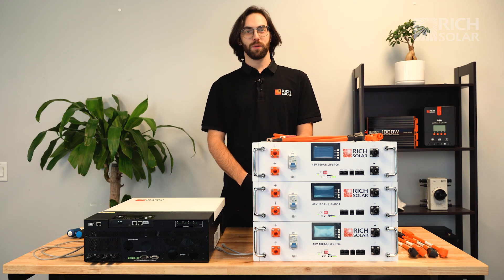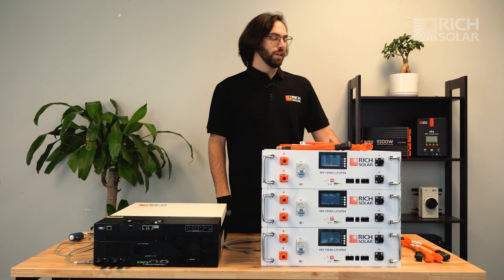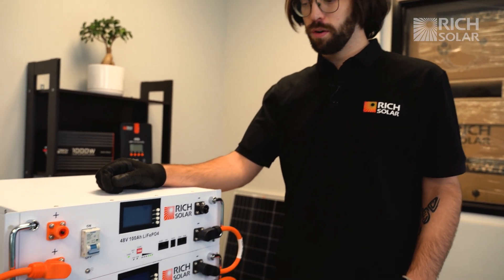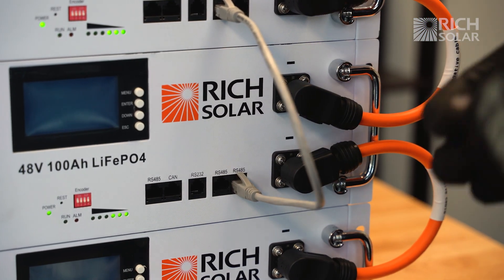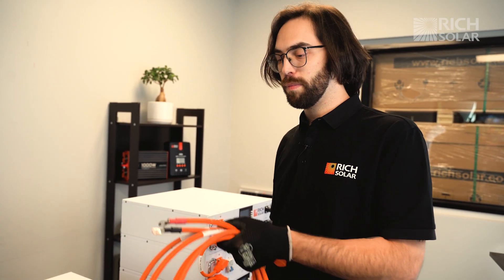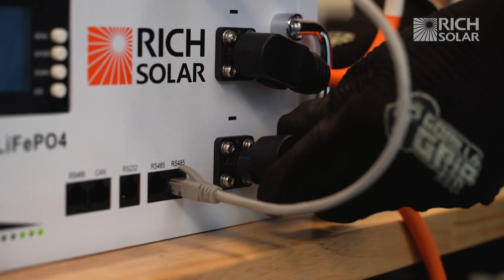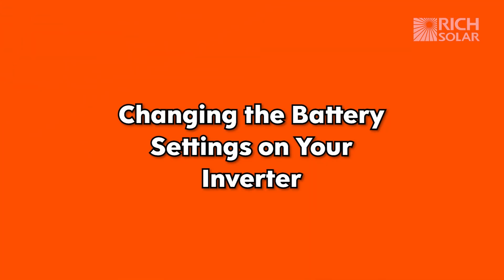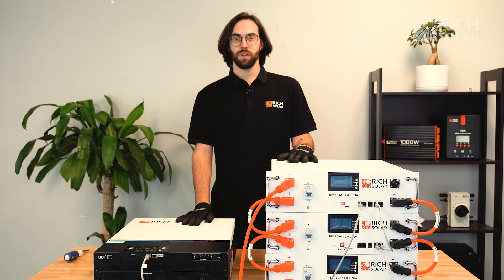How to Wire Your Alpha 5 Batteries in Parallel With 6548 Inverter - Rich Solar Talk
Welcome back to another episode of Rich Solar Talk!

In this video, we guide you through the process of connecting the Rich Solar Alpha 5 Server Rack Batteries in parallel with seamless communication to your 6548 Hybrid Inverter. Ensuring proper connection and communication between batteries not only optimizes their performance but also guarantees an even charging and depletion rate.